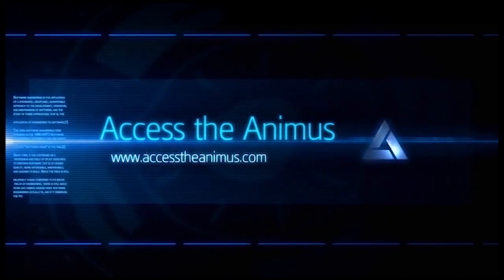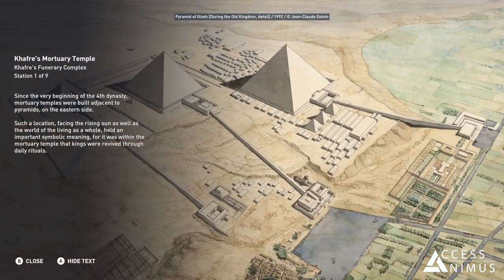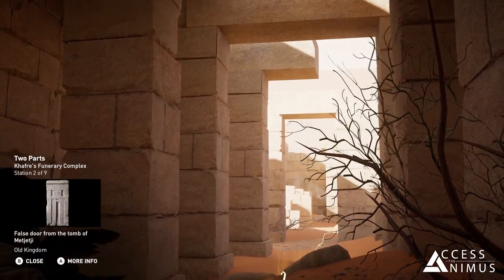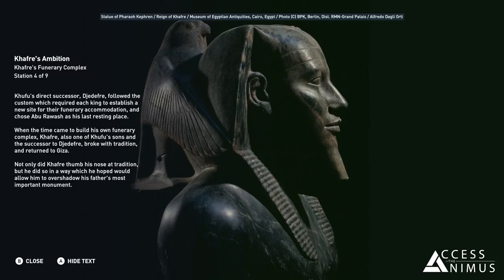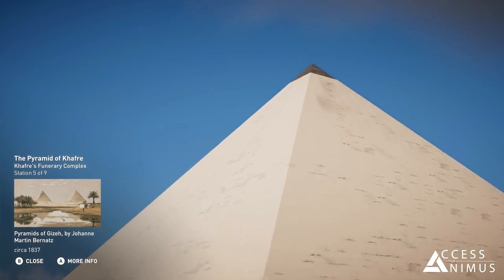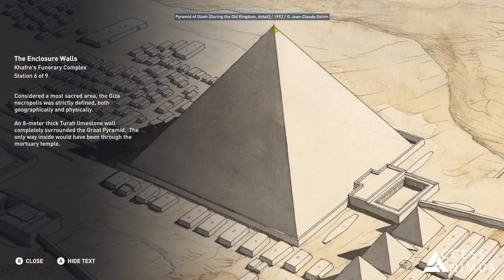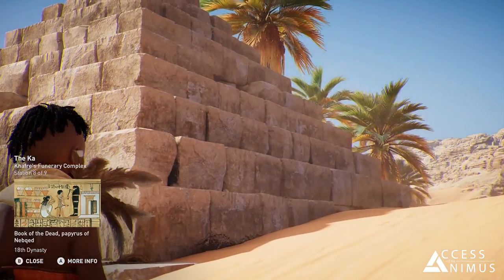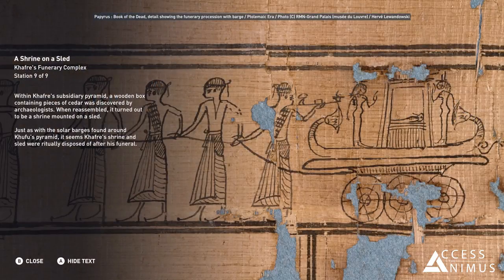Assassin's Creed Origins - Discovery Tour - Khafre's Funerary Complex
In this video you will have the chance to take a look at a whole tour of the Discovery Tour mode in Assassin's Creed Origins, which will deal with the Khafre's Funerary Complex in Giza!

Background music: Assassin's Creed Origins - From Sand trailer music by Max Richter

In questo video avrete la possibilità di dare un'occhiata a un intero tour della modalità Discovery Tour di Assassin's Creed Origins, che si occuperà del Complesso Funerario di Khafre in Giza!

Musica di sottofondo: Assassin's Creed Origins - From Sand trailer music by Max Richter